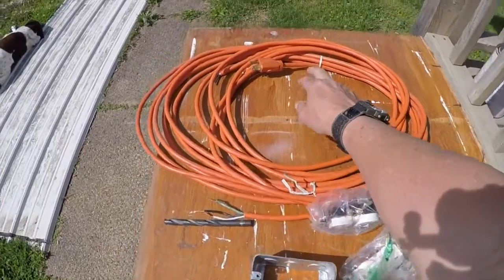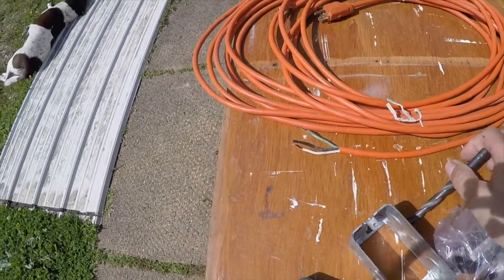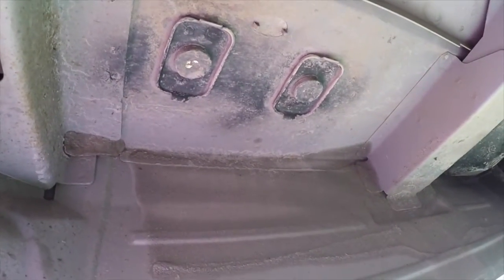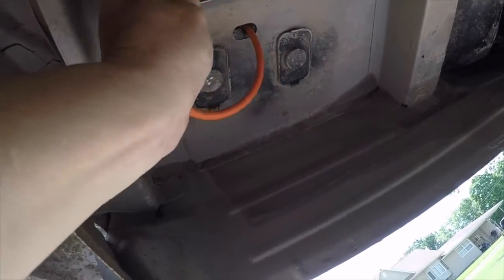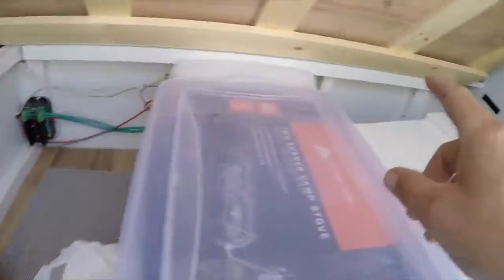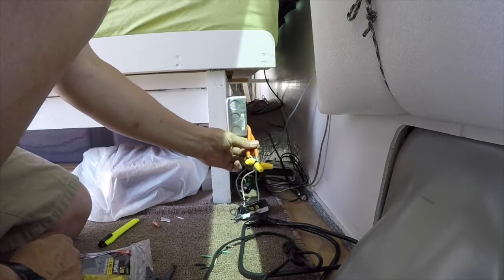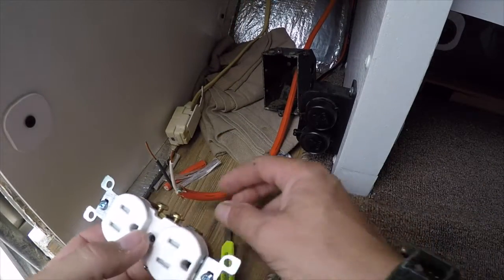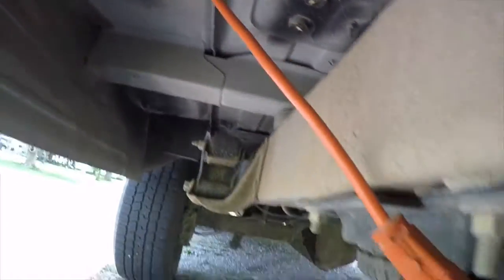How to Install Shore Power in a Van - Ford E350 Camper Van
How to Install Shore Power in a Van - Ford E350 Camper Van - I wire up the van for 120v shore power. I kept it simple and stealthy. I didn't want an RV external plug on the side of the van so this video will show you how I got around that issue. Enjoy!

Renogy 200 Watts 12 Volts Monocrystalline Solar Bundle Kit
Renogy 100 Watt 12 Volt Monocrystalline Solar Panel
Renogy Adventurer 30A 12V/24V Charge Controller
Renogy Solar Panel Mounting Z Bracket
Renogy MC4 Y Branch Connectors
Renogy 10Ft 10 AWG Solar Panel Wire MC4 Extension Cables
Nilight GA0004 5Pack 12AWG Inline Wiring Harness
Rage Powersports 37-62" Adjustable Van Roof Cross Bars
Fantastic Vent 807351 Off White 12 Volt Ceiling Controlled Fan
Fan-Tastic Vent 1250 Series White RV Roof Vent
Fan-Tastic Vent RV Roof Vent, 1200 Series - White
Frost King Indoor & Outdoor B2 Mortite Caulking Cord